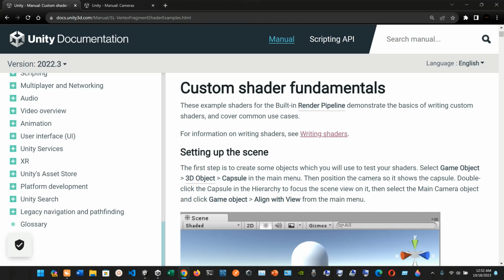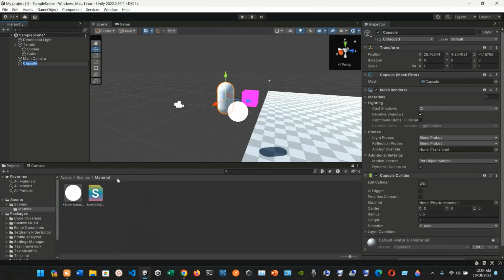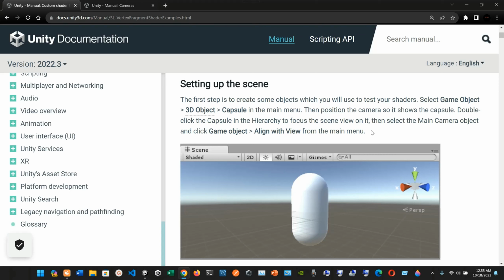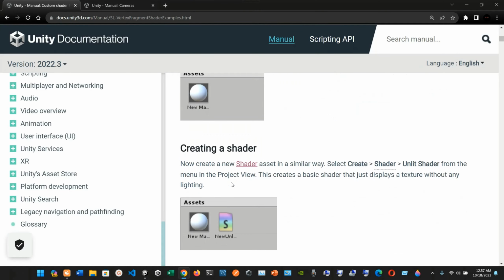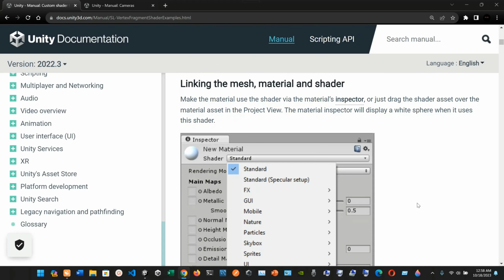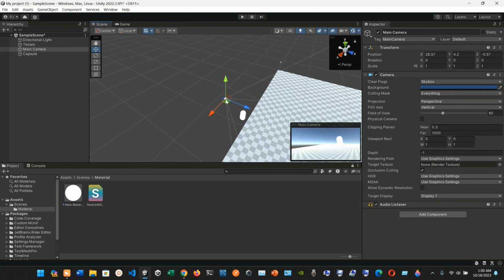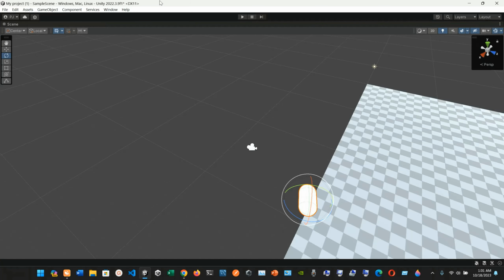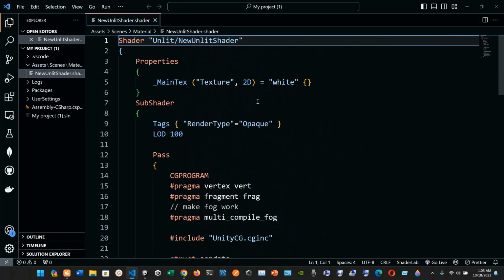Custom Shader Fundamentals: Graphics - Unity’s Interface User Manual 2022.3 (LTS).